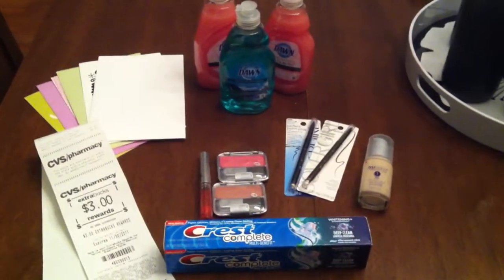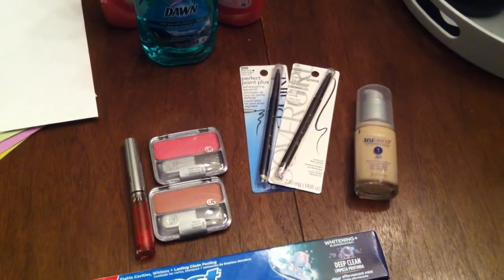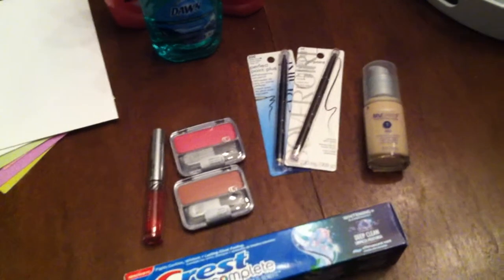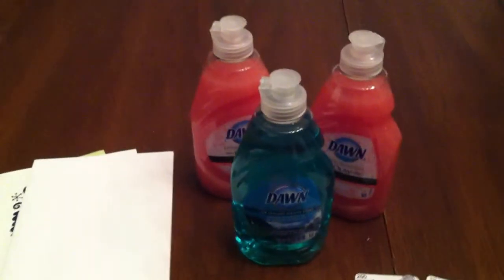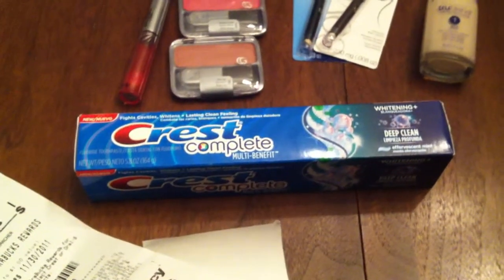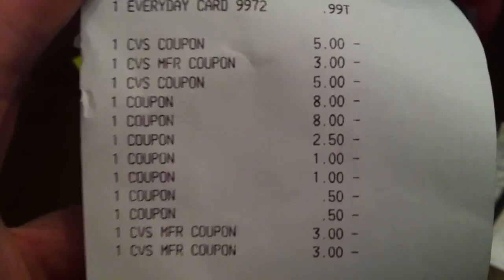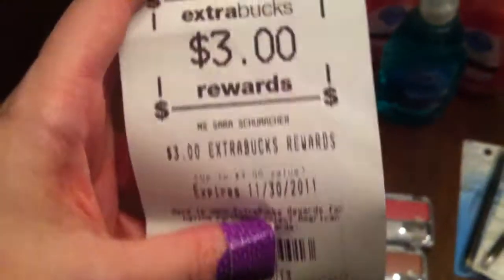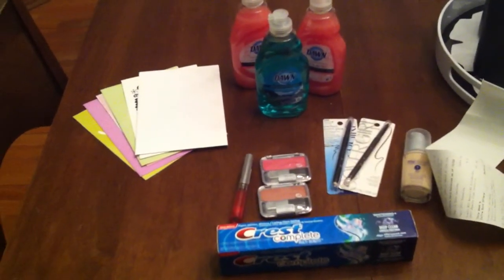CVS Deals with Dipity 11/1/2011!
Here's a slick deal I got at CVS this week. paid 73¢ and got $14 back!